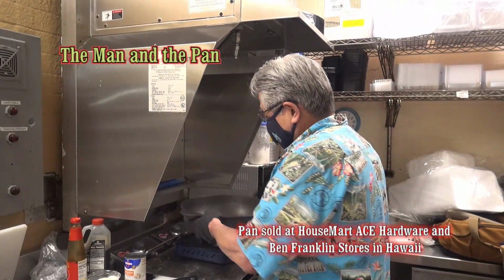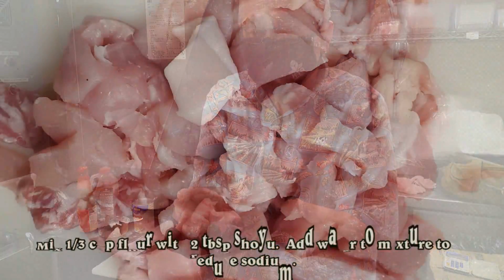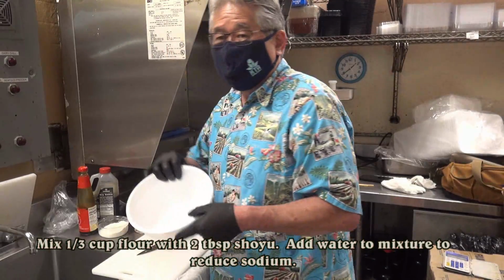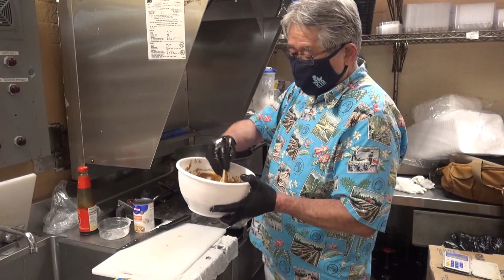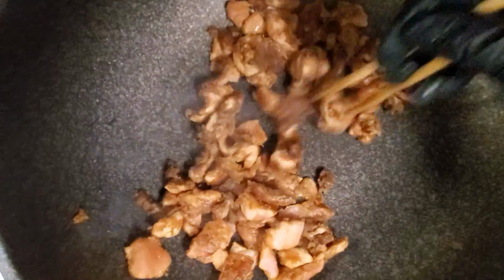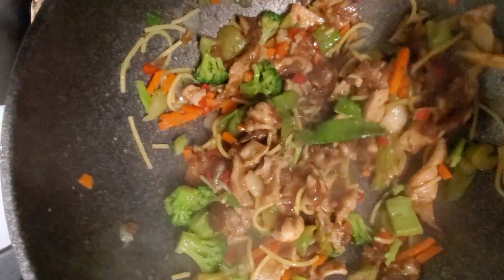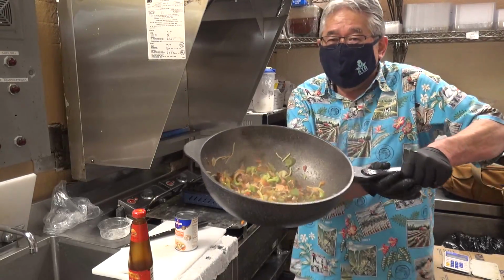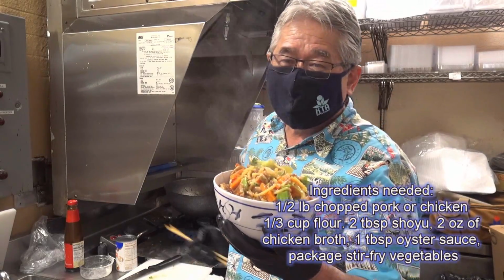KTA's The Man and the Pan - Stir Fry Recipe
The Man and the Pan is back this week with another delicious recipe! 🥢 Try this super quick and easy stir fry!